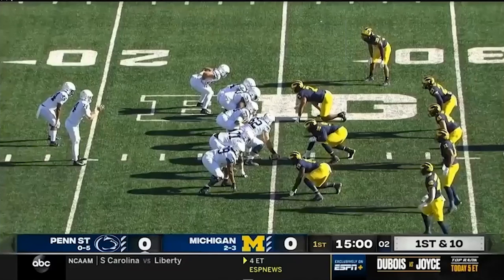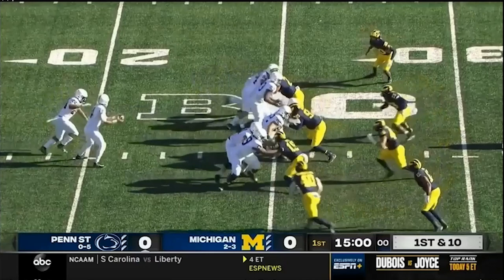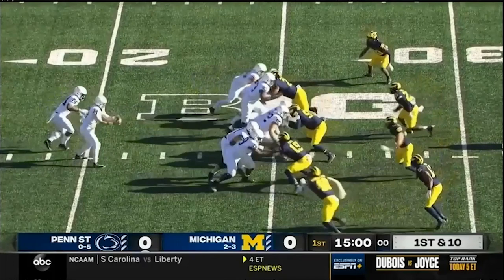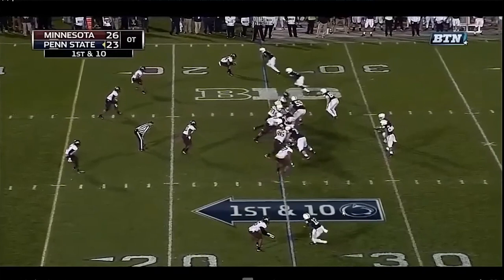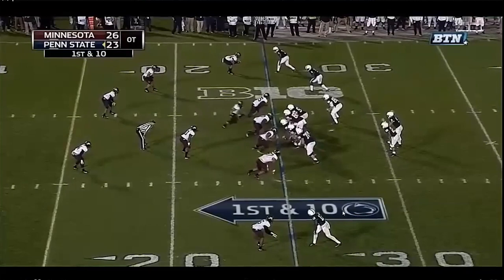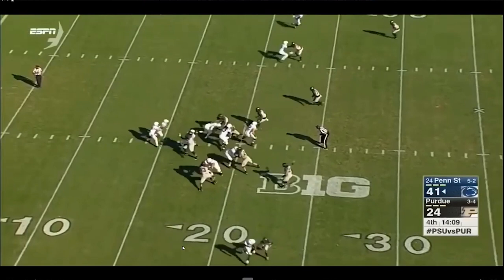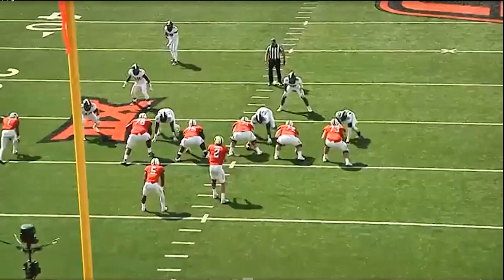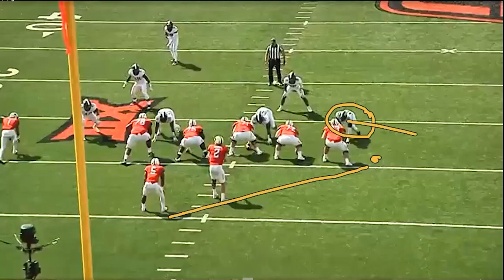FTB Film Study: Understanding Penn State's New Wide Zone Run Attack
For The Blogy compares the principles and nuances of Penn State's traditional Inside Zone run game used by former play callers Joe Moorhead/Ricky Rahne/Kirk Ciarrocca to the Wide Zone attack utilized by New OC Mike Yurcich. NEW FTB FILM STUDY VIDS post regularly during the offseason. for more Nittany Lion football analysis.